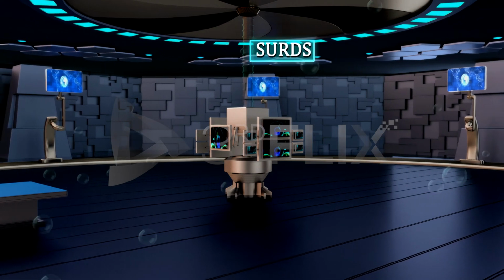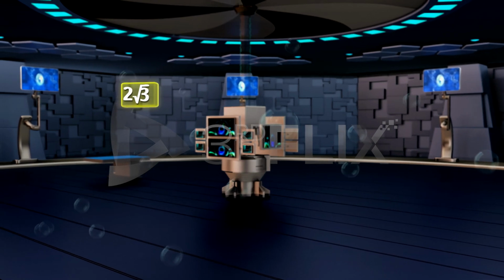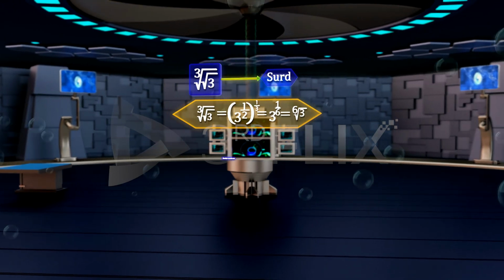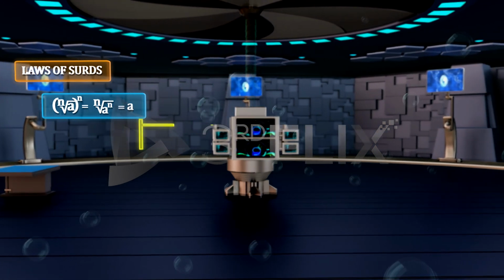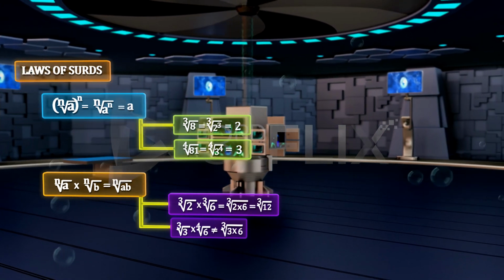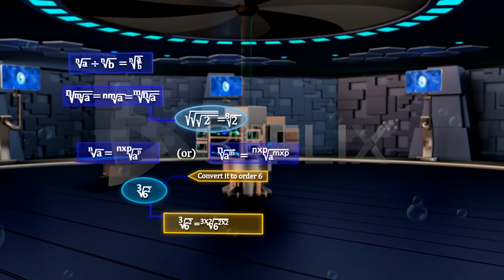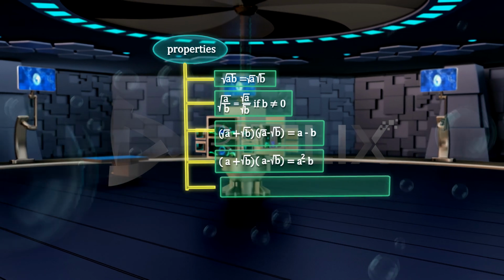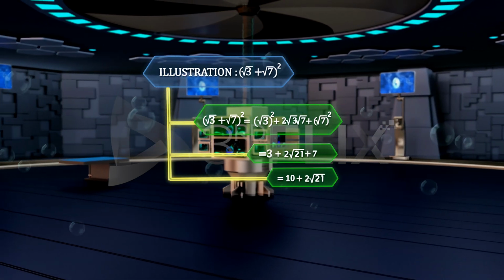Understanding Surds | Laws of Exponents for Real Numbers Explained | Power Learn Senior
What are surds and how do they follow the laws of exponents? In this video, we break down how to identify surds, their properties, and apply exponent rules to simplify expressions involving irrational numbers. Learn how to solve problems with square roots, cube roots, and more through simple examples and step-by-step methods.

🧠 What You’ll Learn:

What are surds and how to identify them

How to apply these laws to simplify surds

Examples involving √2, √5, and cube roots

Key tricks for exams and mental math

🎯 Perfect For:

Class 9 Maths students (CBSE/ICSE/State Boards)

NEET/JEE foundation-level learners

Students learning number systems and exponents

Teachers and tutors explaining irrational numbers and surds